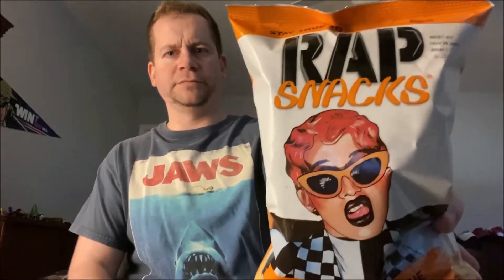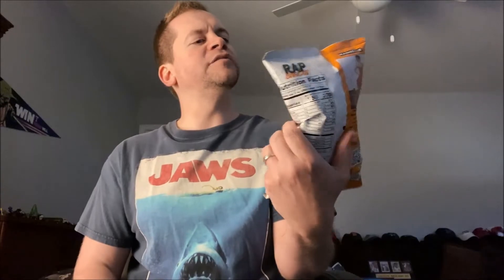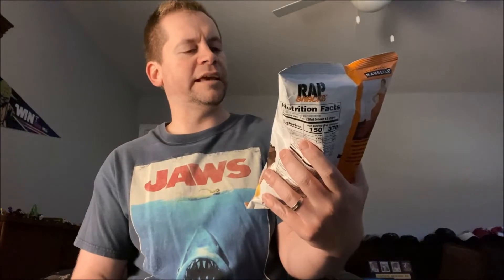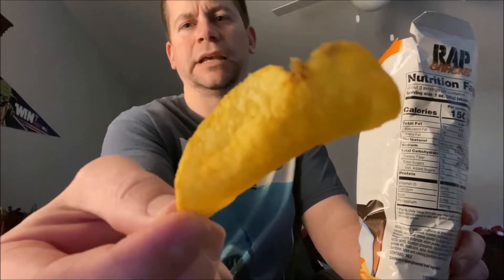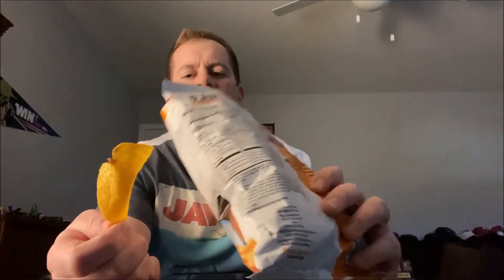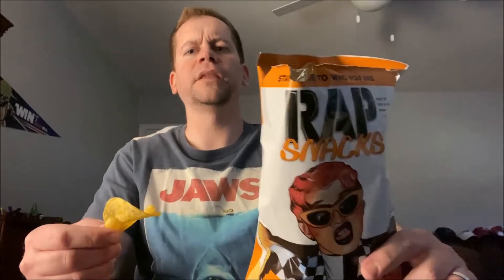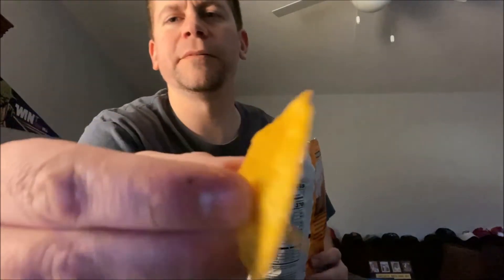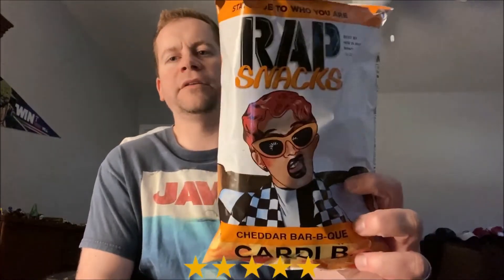Jackson Reviews Rap Snacks: Cardi B. Cheddar Bar-B-Que